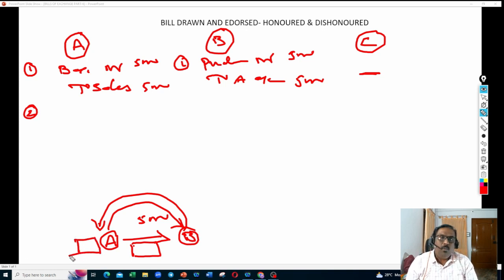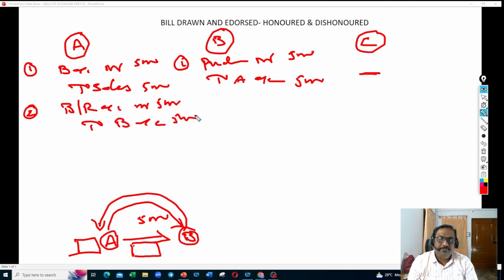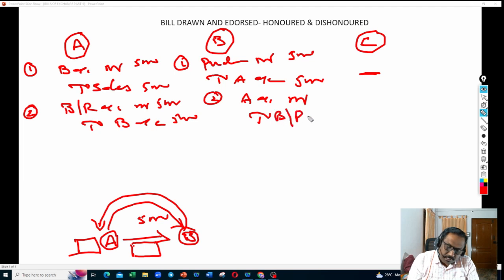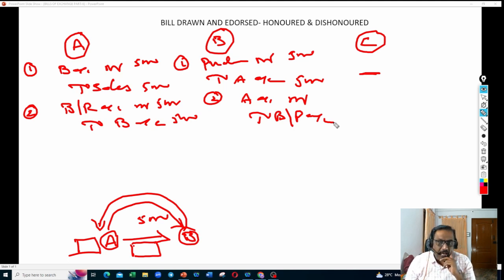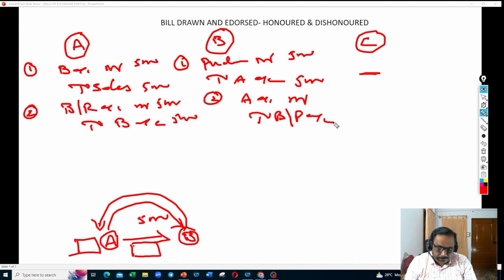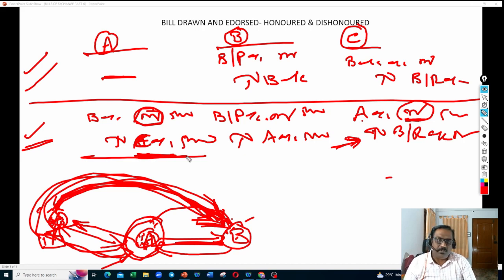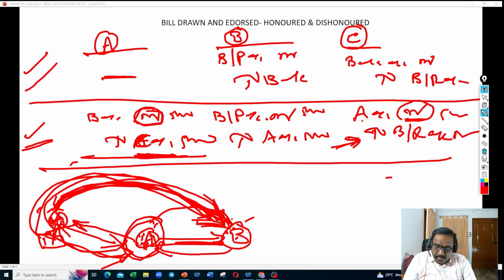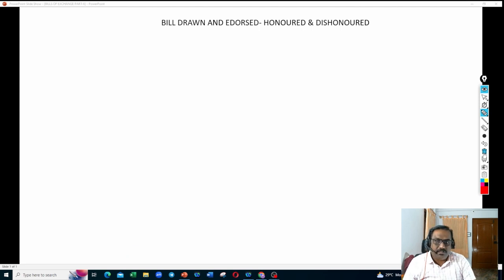BILLS OF EXCHANGE |JOURNAL ENTRIES| PART 6